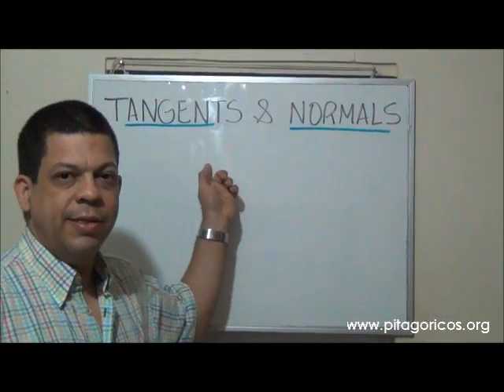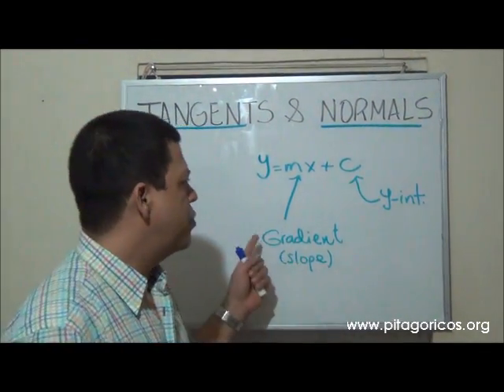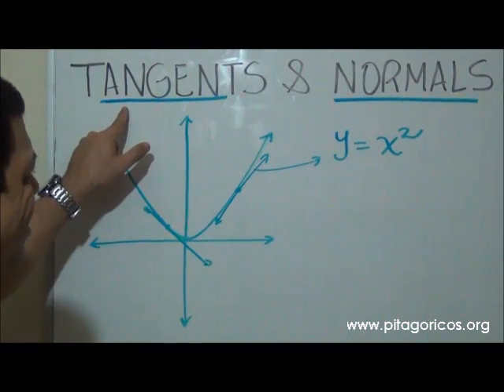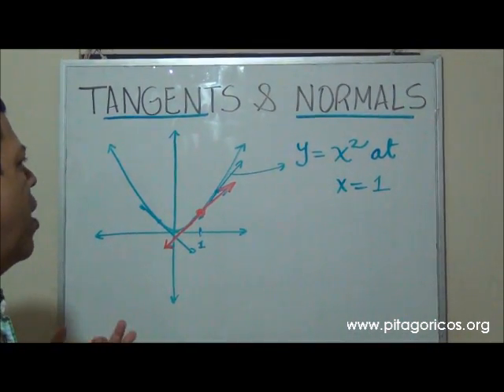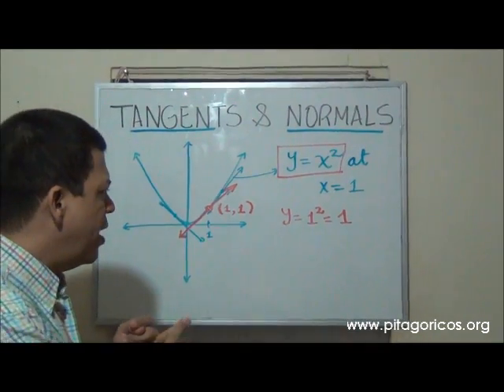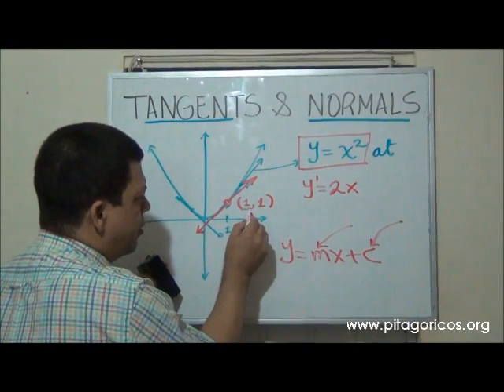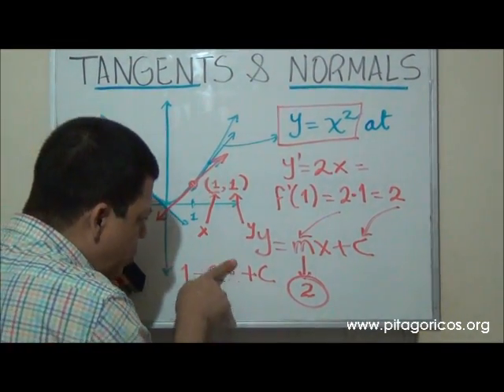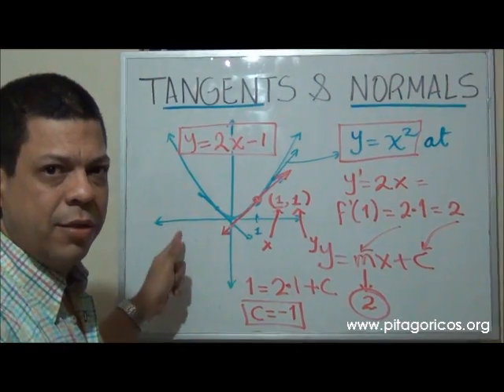Finding the the equation of the tangent to a curve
Using derivatives, we can find the equation of the tangent to any curve at any point.